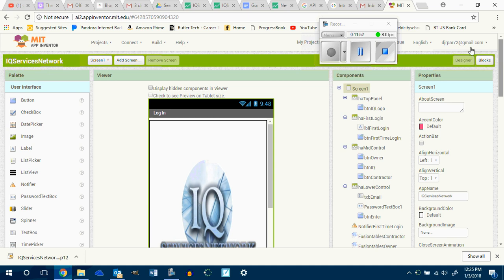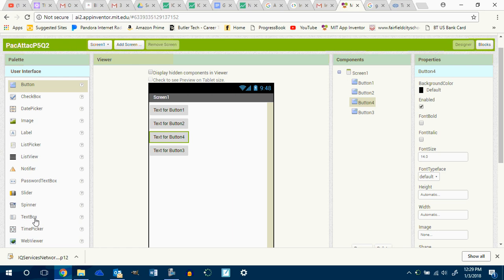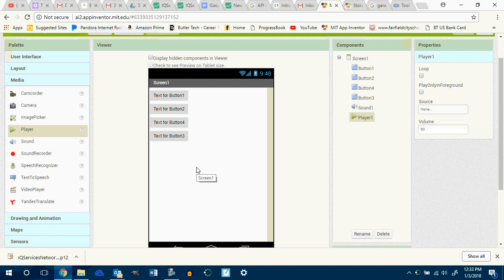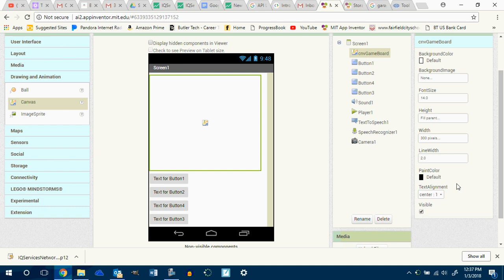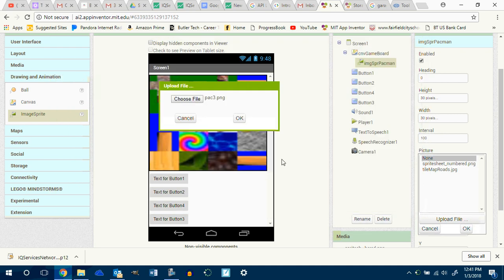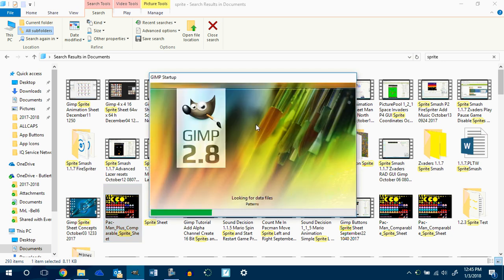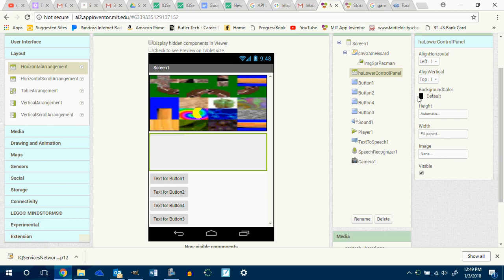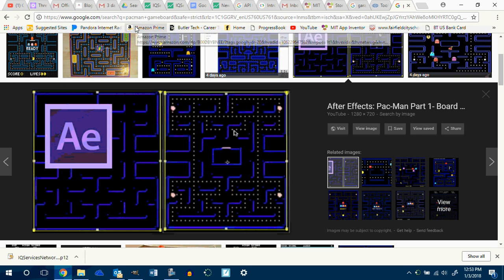PacAttac Android First App for Gimp Class Q2 January03 1254